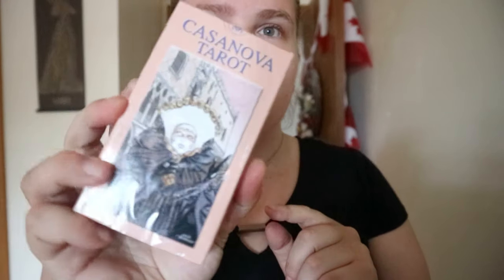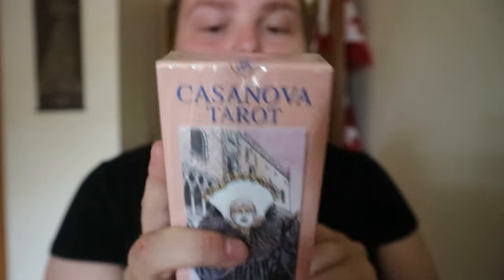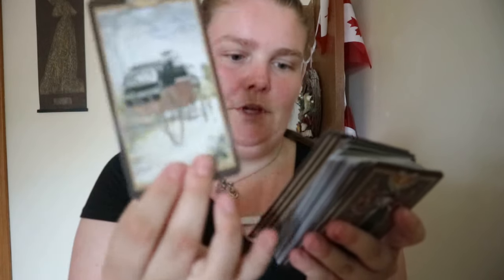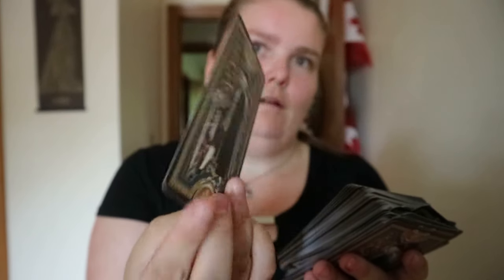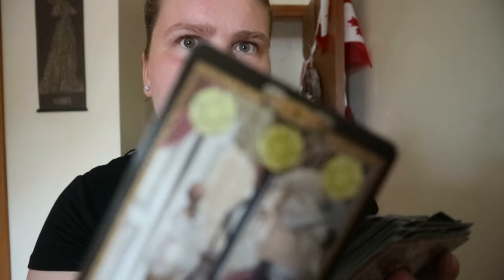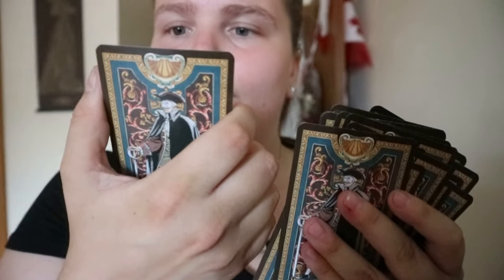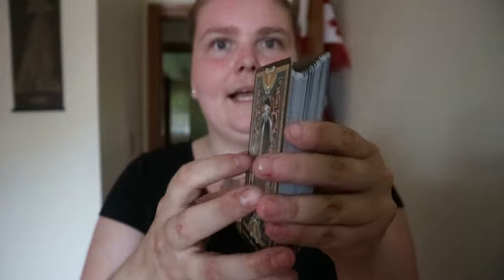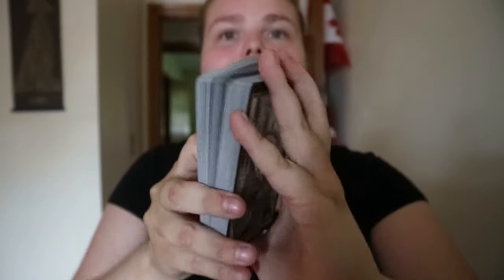Casanova Tarot 2019 edition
2019 release of this deck, original release in 2003. There are small changes, see as I look through.